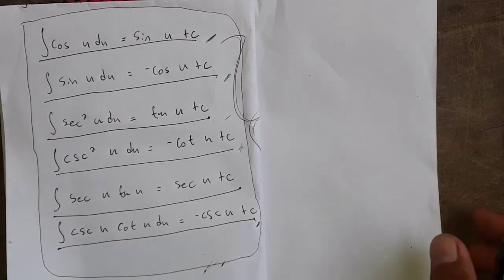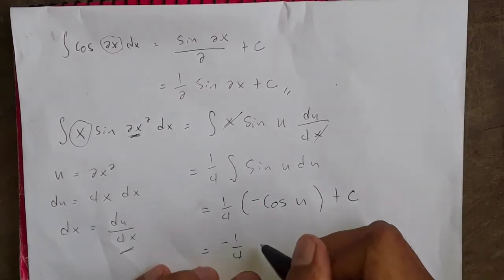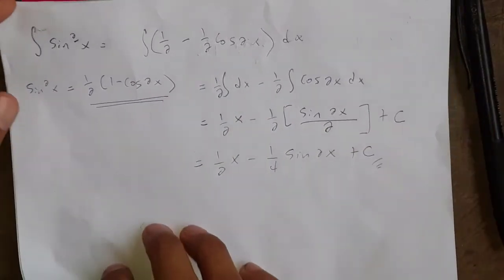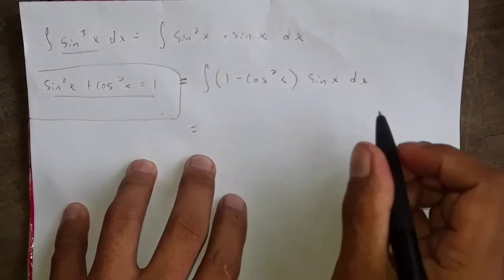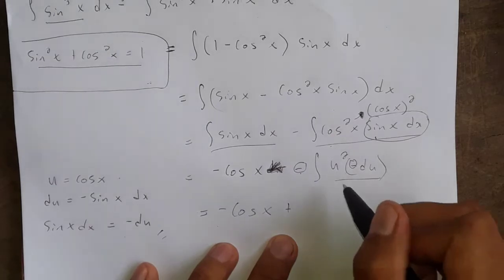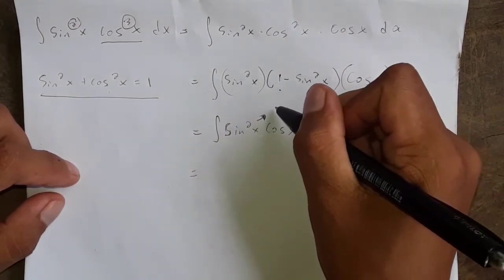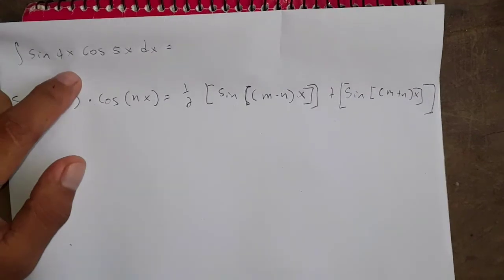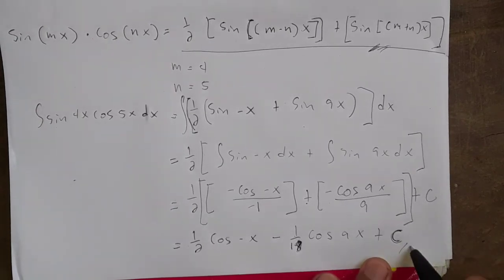Integration of Trigonometric Function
This is on how to solve some trigonometric function using the formula and by transformation of the function by it's identities and also solving using the power formula of integration and u and du representation and substitution.